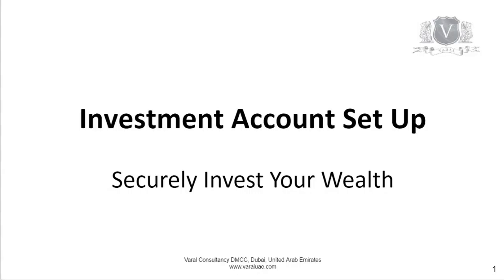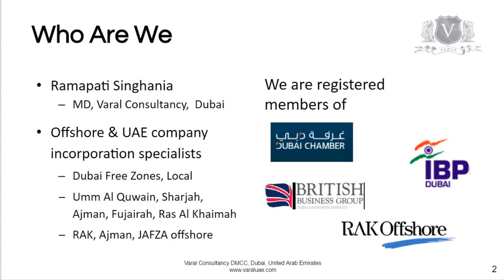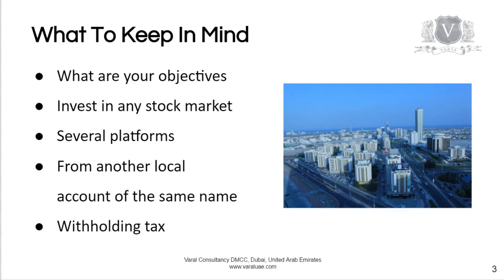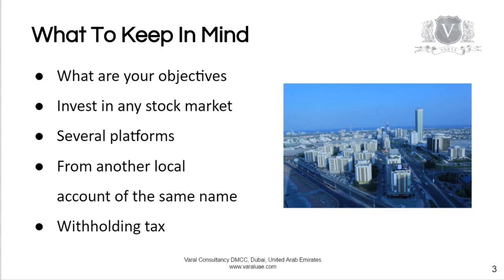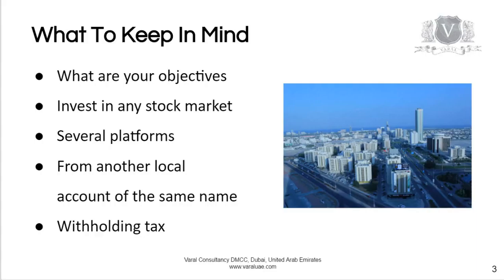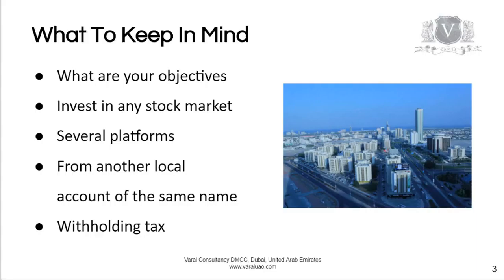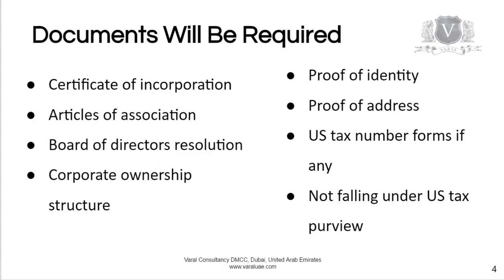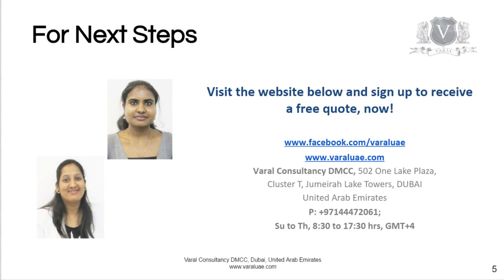Investment Account Set Up | Securely Invest Your Wealth Via A UAE Offshore Company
Investment account set up: Use offshore or a UAE company, fund transfers, caveats, several documents

Varal fee for investment account set up: US$ 1,370 or AED. 5,000

Now that you have your offshore company, what are you planning to do with your funds?

One way would be to invest in the stock market rather than keeping the funds in your offshore bank.

There are several platforms available around the world. But all of them may not accept offshore company accounts.

What to keep in mind

1. Funds transferred to the trading account will need to be from another local account of the same name

2. A withholding tax may apply to dividends

Several documents will be required:

a. Certificate of incorporation. May require attestation.
b. Articles of association.
c. Board of directors resolution authorizing trading and opening of the account.
d. Corporate ownership structure.
e. Proof of identity – passport copies. Some times 2 proofs are required.
f. Proof of address.
g. Forms that will require you to fill out US tax number forms or declaration that you are not falling under US tax purview.

This is a tedious process.

You can take help from your accountant or your offshore company registration firm.